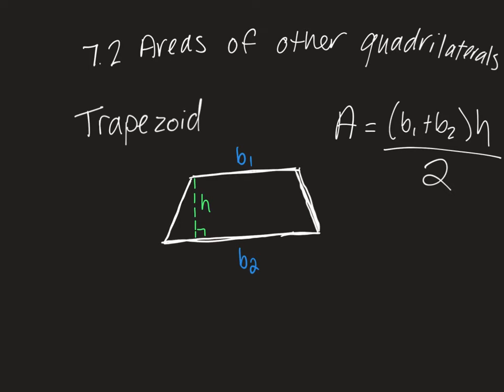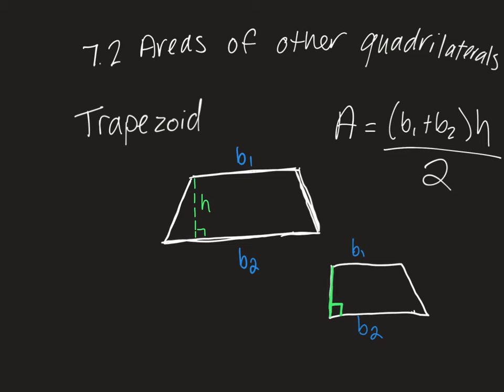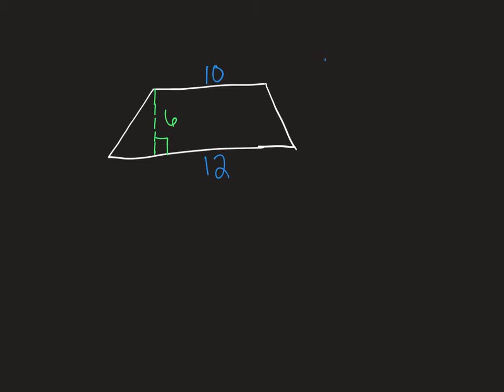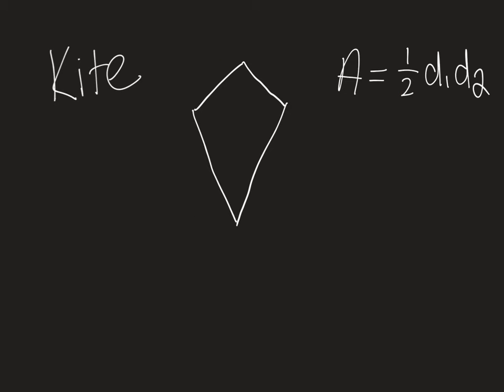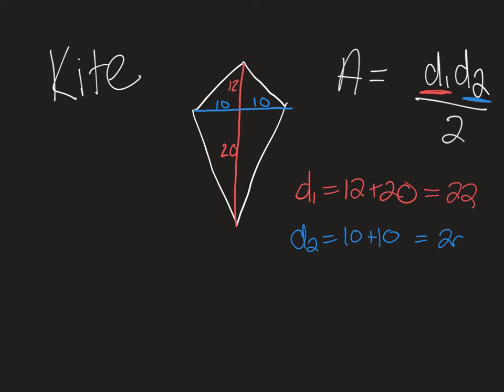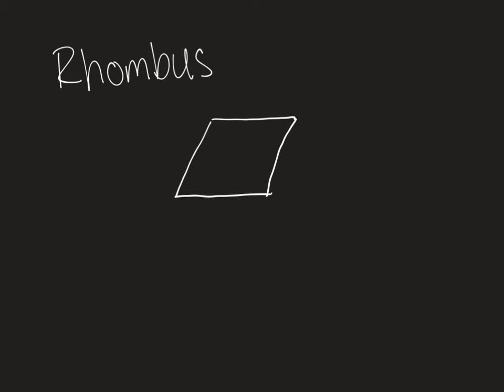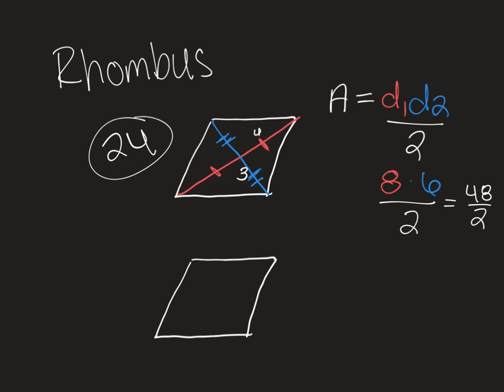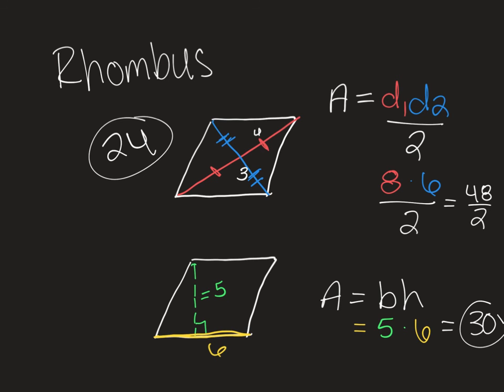7.2 Area of other Quadrilaterals